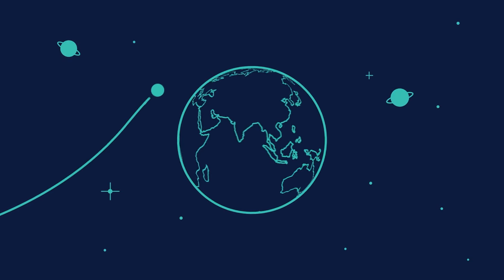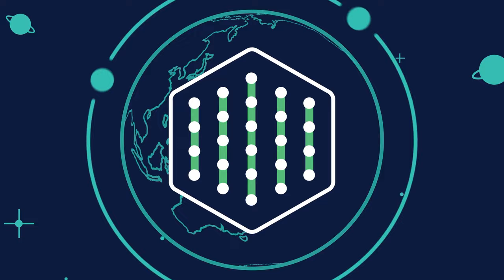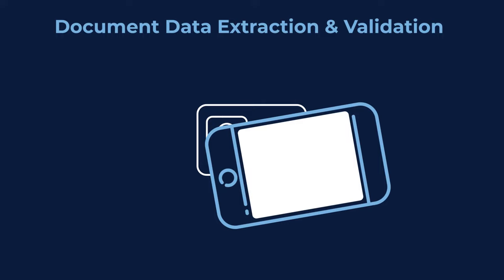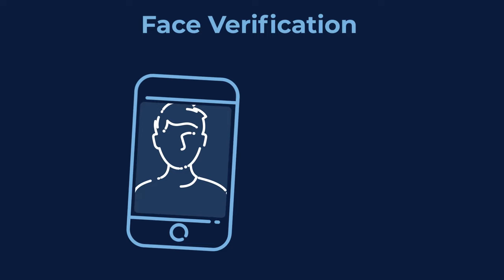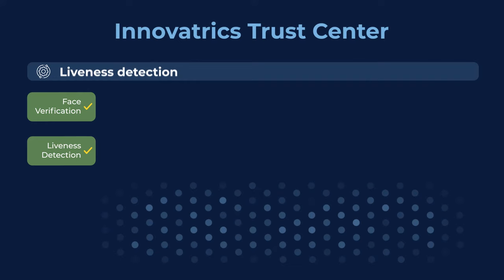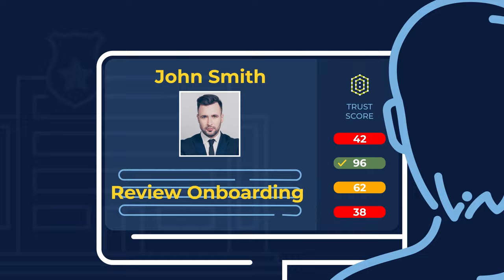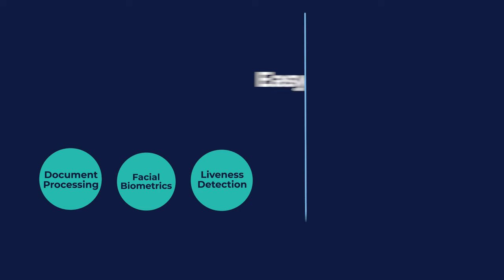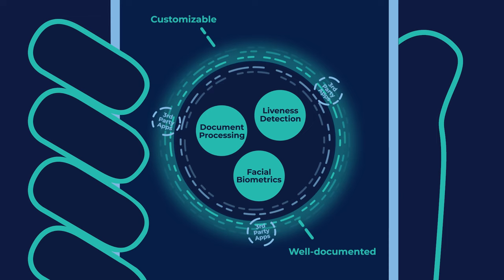Digital Onboarding Toolkit by Innovatrics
Innovatrics Digital Onboarding Toolkit (DOT) is a full technology stack for developing remote identity verification applications. DOT’s components include NIST FRVT top-ranked facial biometrics, identity document data extraction & authenticity check, and iBeta Level 2 accredited liveness detection. Each component is developed in-house and well-documented for easy integration.

Digital Onboarding Toolkit allows the storage & management of customer biometric data for authentication and identity fraud prevention. Our technology has been successfully deployed in large-scale, mission-critical biometric solutions for governments and enterprises around the world.

We believe there should be no compromise between security and user experience; with our Digital Onboarding Toolkit, you can have both. Don't compromise, experience trust. Innovatrics - building a world of instant trust.